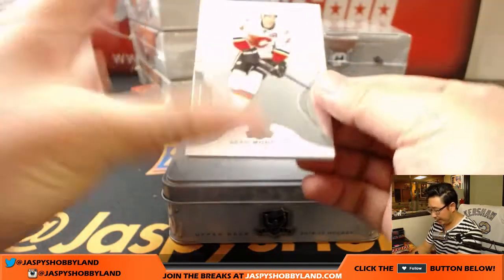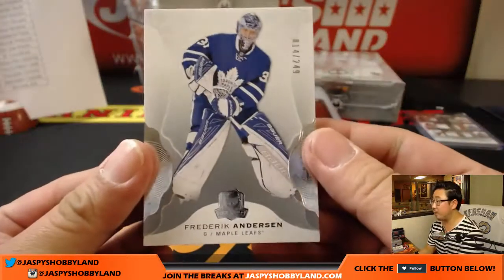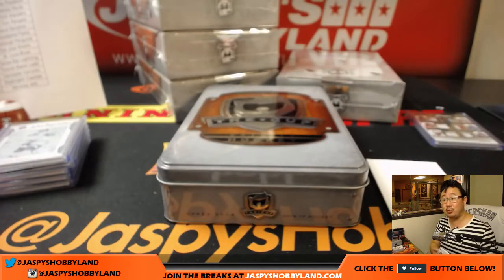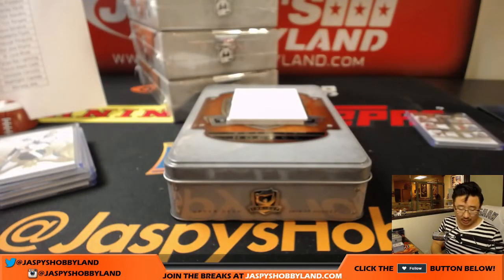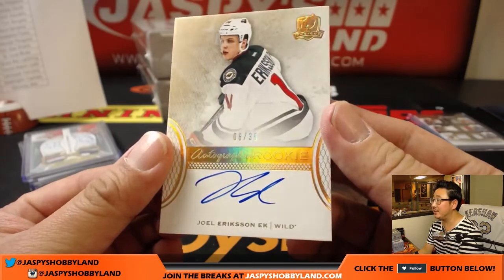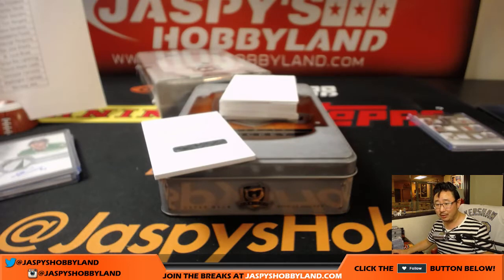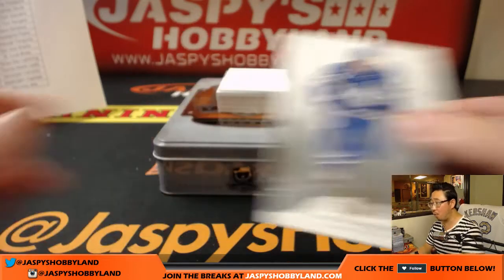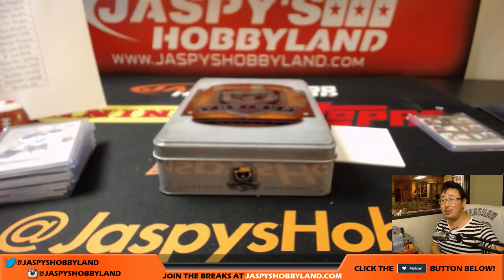Th, 10/26/17 [6Box PICK YOUR TEAM] #4 - 2016-17 Upper Deck THE CUP NHL Hockey